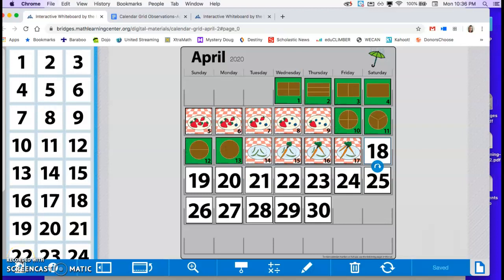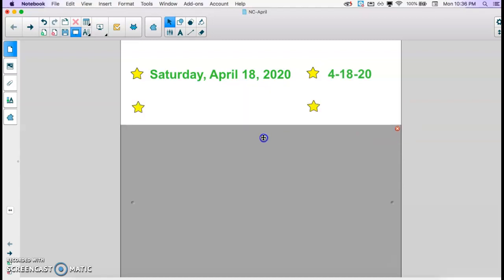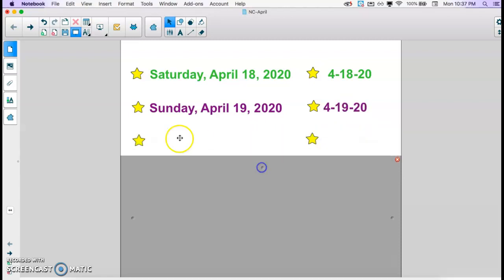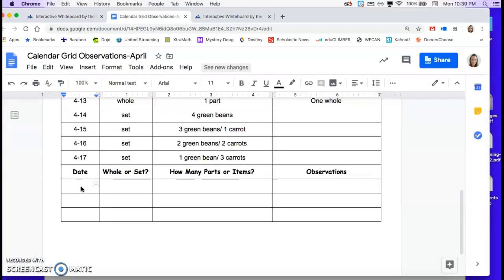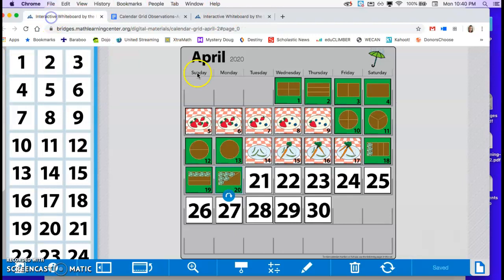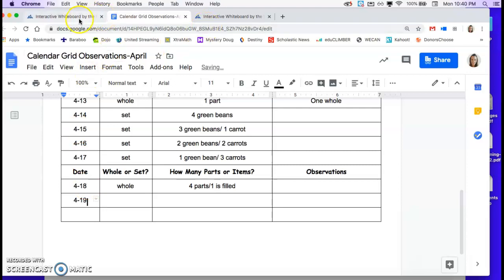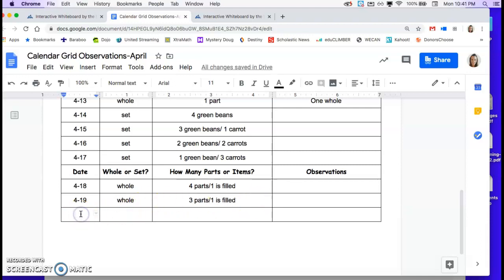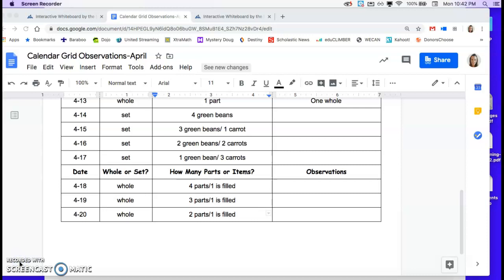April NC 4-20-20